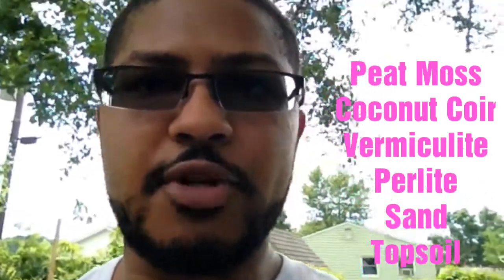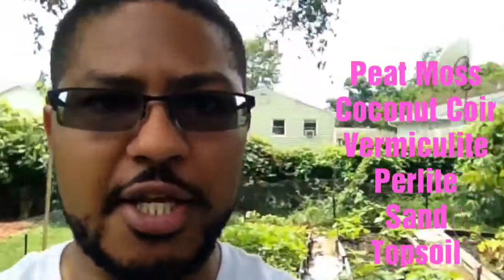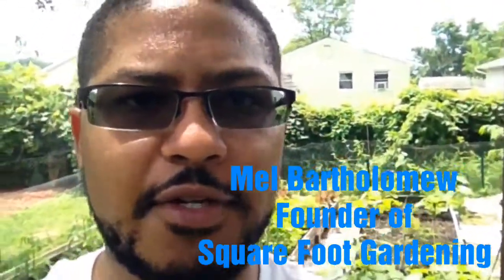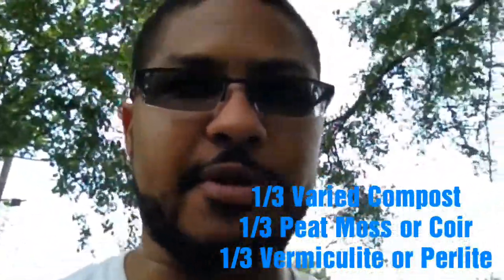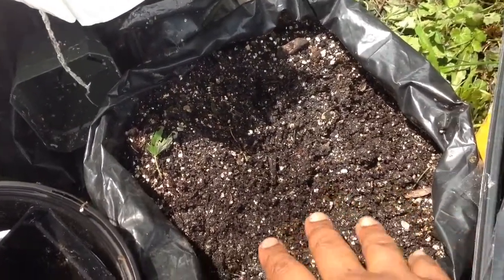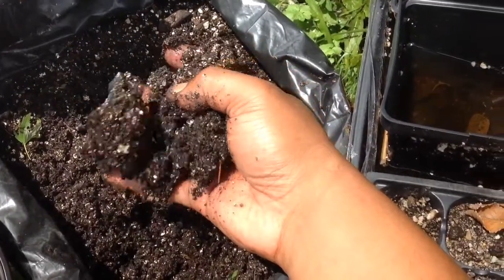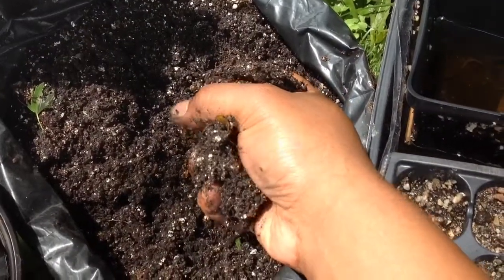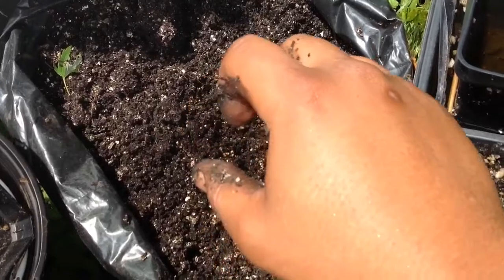All About That Soil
My thoughts on soil and soil amendments.